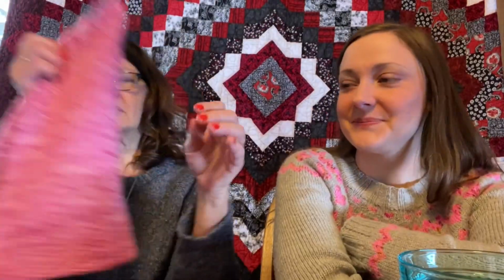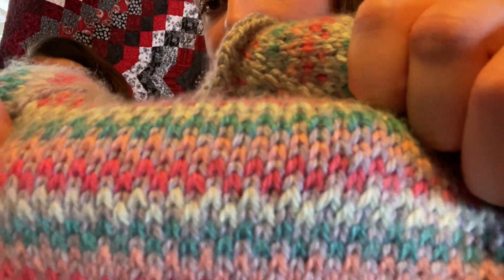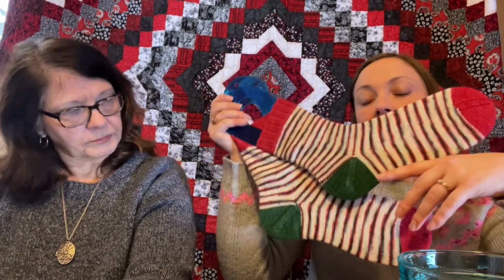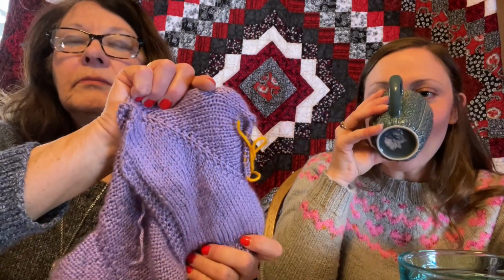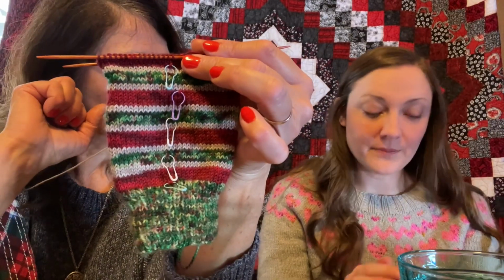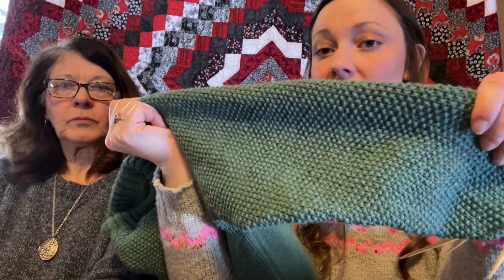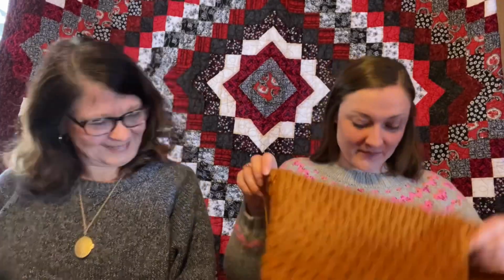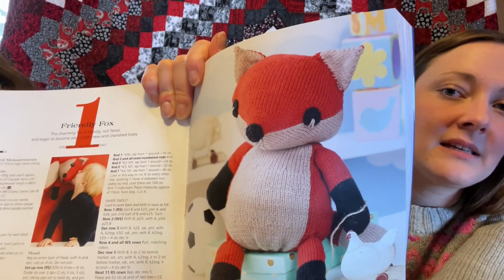Knitting Podcast #34: Throwover, Jenny Jacket, Wryit, Afterthought Heel Socks, Polka Dot Blanket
Congratulations!! I will get her prize mailed to her as soon as we hear back with her address!!

We apologize for not having the prize to show on today's episode!

Bean and Olive
By: Andrea Mowry
Yarn is Knit Picks Swish DK in Dove Heather and Yarn Cafe Creations Superwash Merino DK in Strawberry Shortcake

Autumn League Pullover
By: Two of Wands
Yarn is Lion Brand Cotton Jeans in Deep Indigo

Classy Unisex Cardigan
By: Debbie O'Neill
Yarn is Cascade 220 Superwash Effects (Sorry I do not have the color name anymore.. the color was discontinued)

Crochet Colorful Polka Dots Baby Blanket
By: Daisy Farm Crafts
Yarn is Bernat Softee Baby in Flannel, Soft Red, Soft Peach, Aqua and Mint

Hooded Pullover (I omitted the hood)
By: Lorna Miser

Nordic Hat
By: Witchnofret
Yarn is Cascade 220 Superwash Merino in Blue Indigo and Apricot Blush

Christmas Socks
I used 64 stitches on 2.25mm DPN's.  20 rows of 2x2 ribbing, 60 rows of leg, afterthought heel (The Chilly Dog on YouTube to put in the heel & Crazy Sock Lady for how to knit the heel after the sock is finished)
Yarn is Holly Press Fibers Superwash Merino in Christmas Taffy

The Throwover
By: Andrea Mowry
Yarn is Berroco Vintage in Charcoal, Ballet Slipper, Smoke and Snow Day

Baby Bear Knit Hoodie
By: Red Heart Yarns
Yarn is Bernat Softee Baby in Lavender

Picket Fence
By: Laura Reinbach
Yarn is Cloudborn Superwash Merino DK in Graphite Heather

Vanilla Socks on DPN's
By: Crazy Sock Lady
Yarn is Lollipop Yarns in *maybe* Christmas Cheer

Rainbow Cowl for Alice
13 stitches on US 10.5 in seed stitch
Yarn is Yarn Bee Adore-a-Ball in Sprinkles

Wryit
By: Kate Daviess
Yarn is Brooklyn Tweed Arbor in Lovat

Jenny Jacket
By: Petite Knit
Yarn is Fleece and Harmony Selkirk Worsted in Autumn Birch